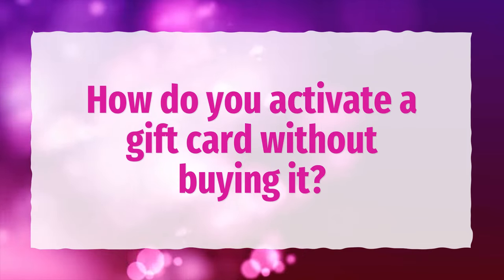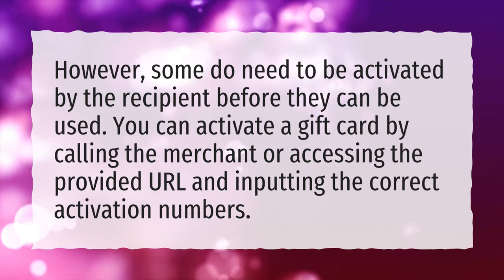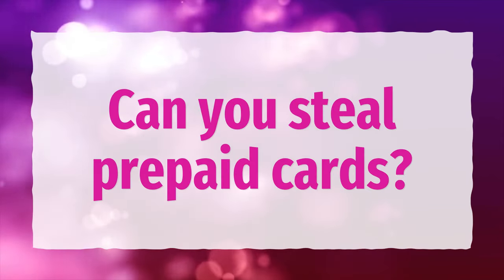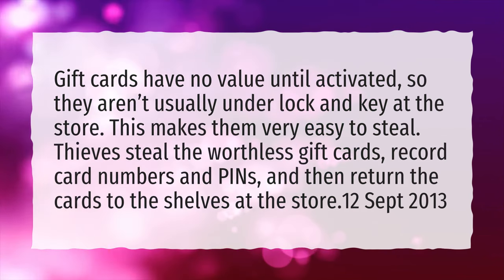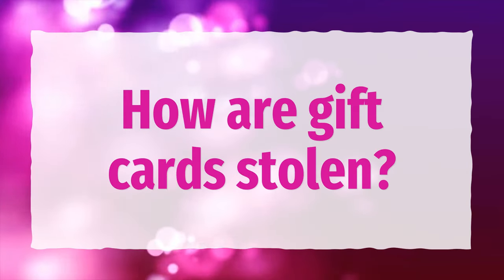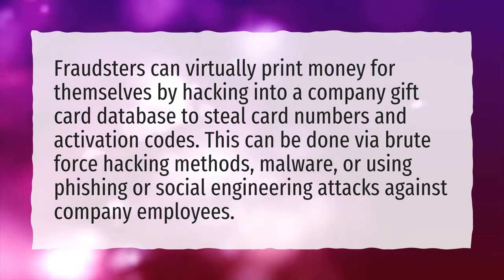How do you activate a gift card without buying it?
More About Can You Steal A PSN Card And Use It? • How do you activate a gift card without buying it?